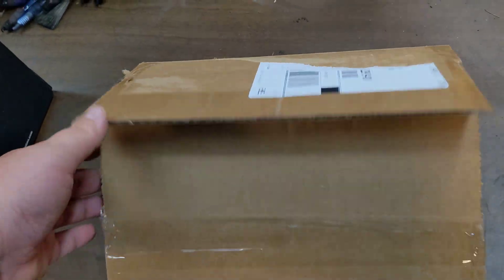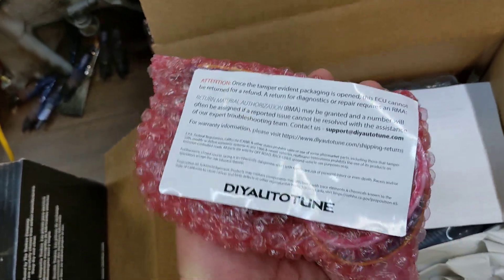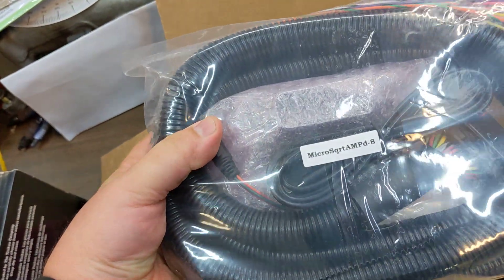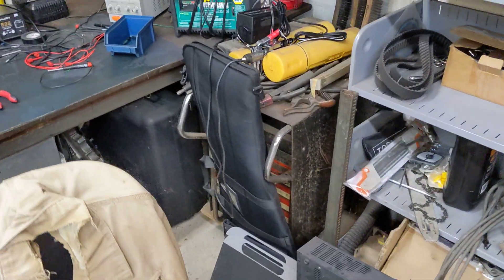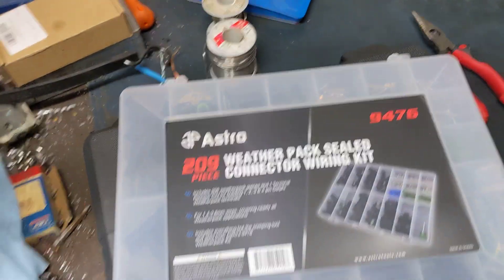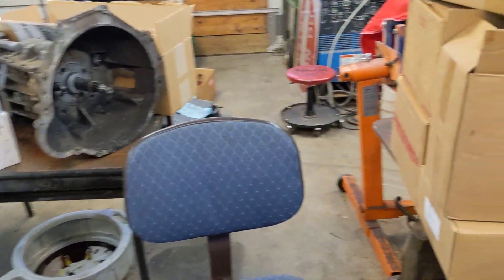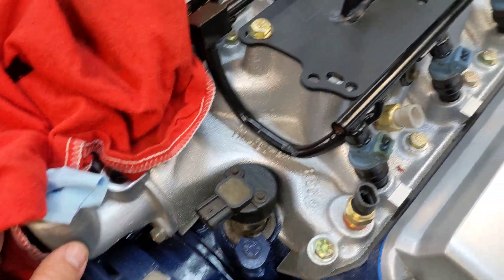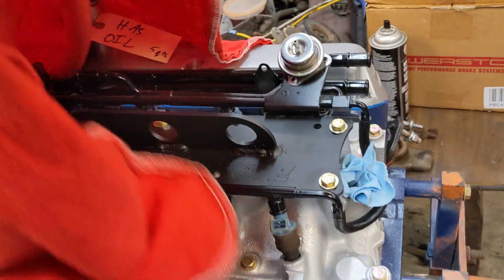DIYAutoTune Microsquirt, and QuadSpark unboxing!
I love DIYAutoTune products! This will be running a basic 302 setup in my 86 mustang LX, with the 96 explorer crank pick up and the 4 pack EDIS coils!